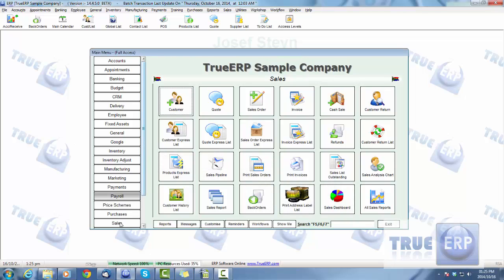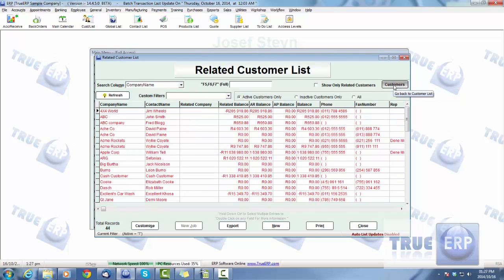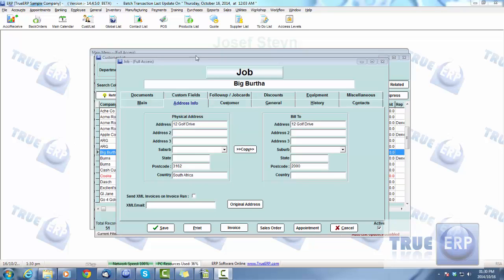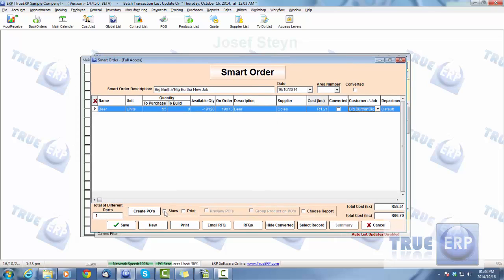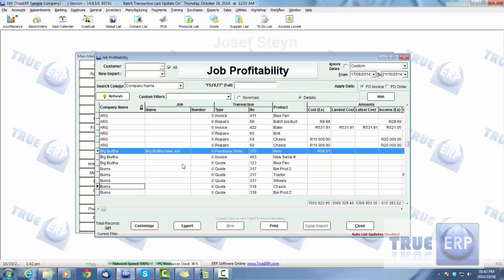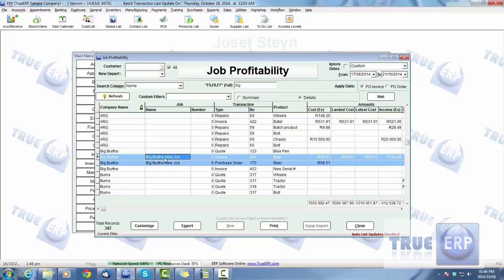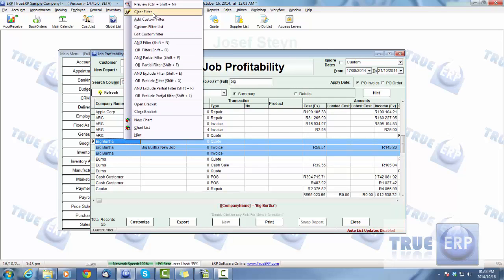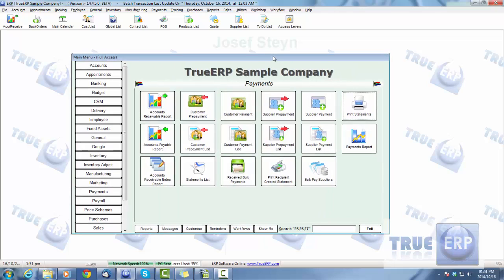Creating a Job Video